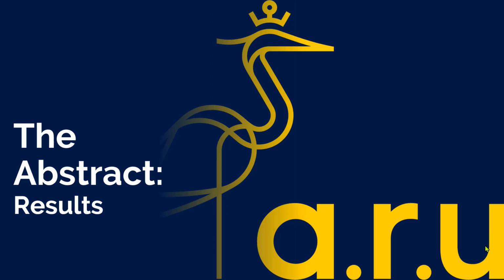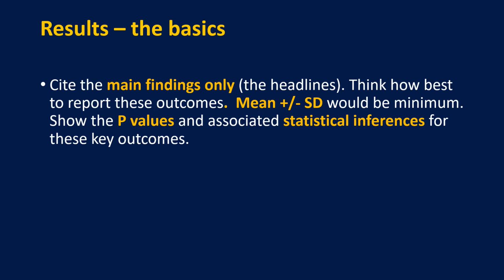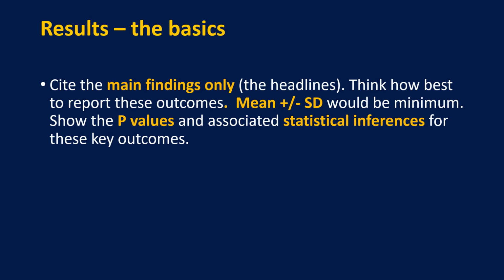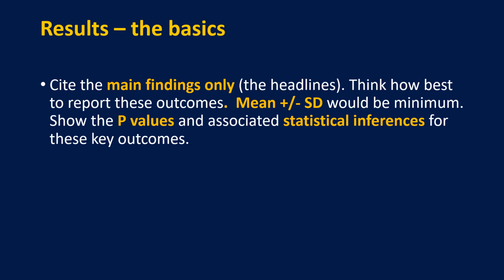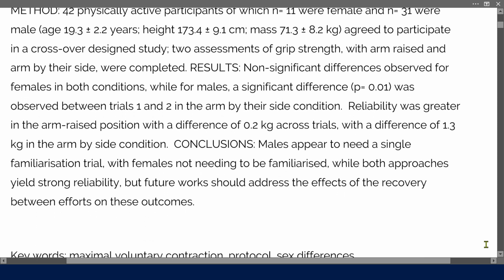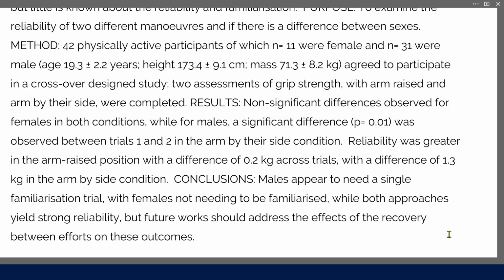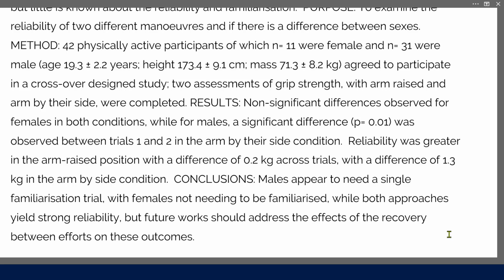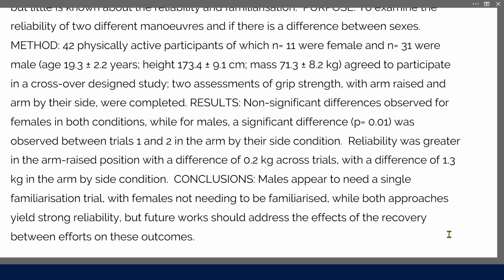Abstract - results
How do you convey the results in the abstract, learn how to get to the key points.